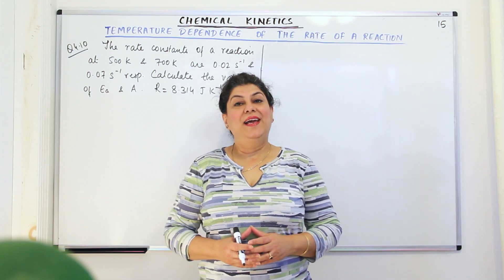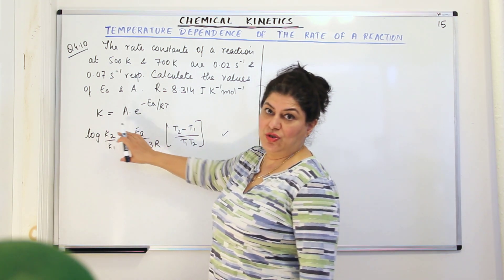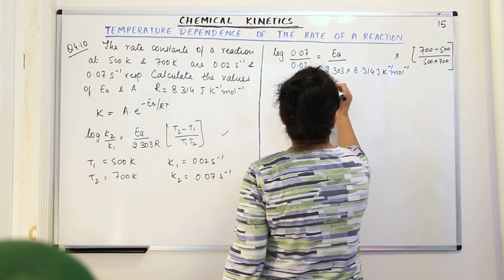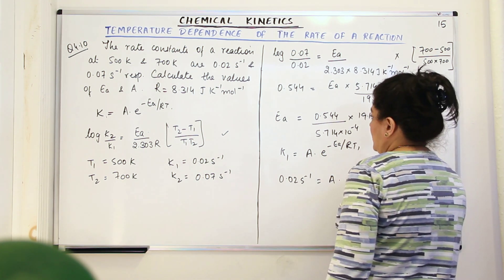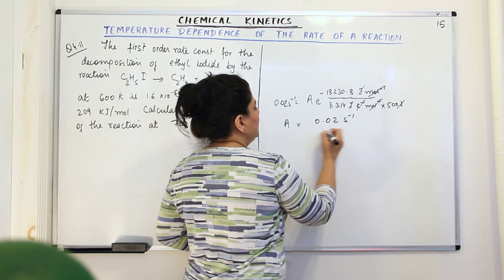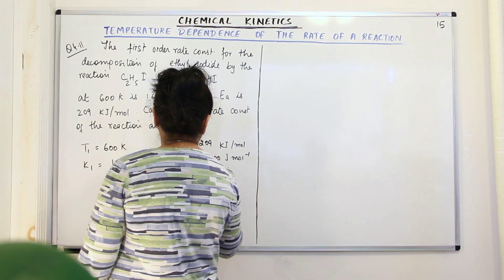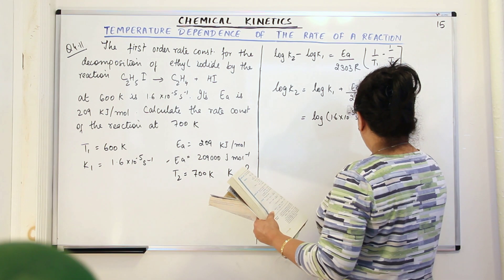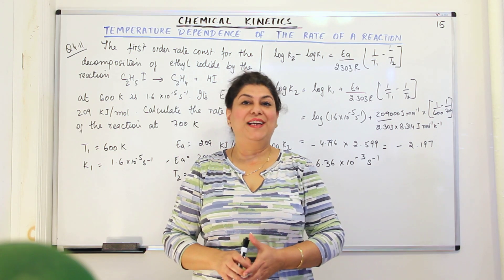Arrhenius Equation - Practice Problems - Chemical Kinetics #15